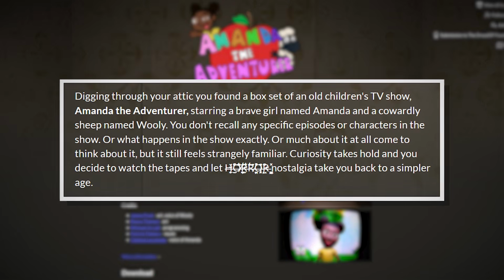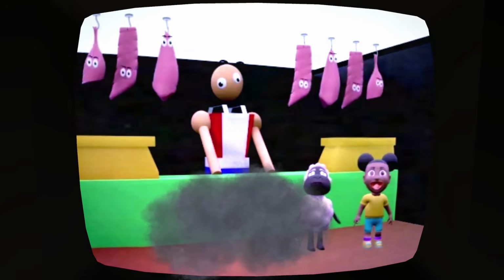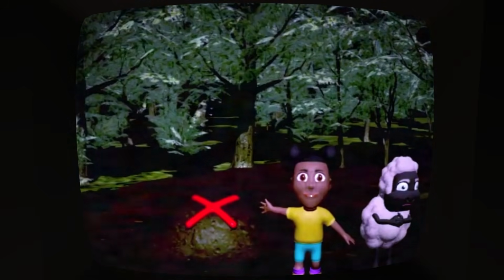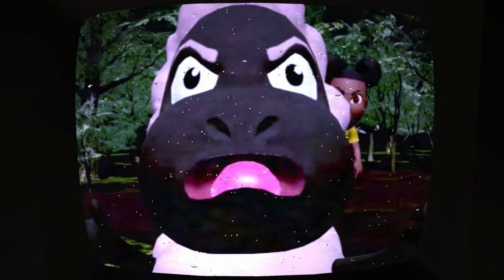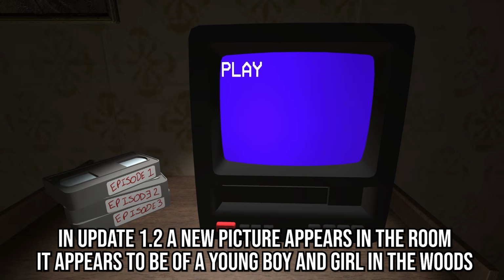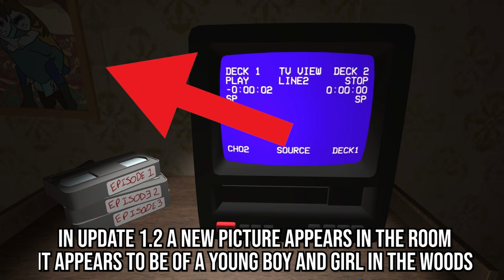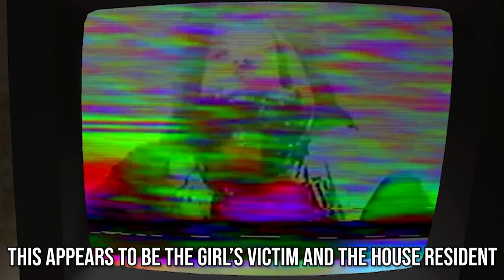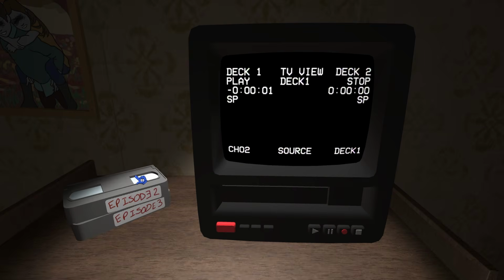Amanda the Adventurer V1.3 - The Secret Story Explained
Amanda the Adventurer has recieved a host of updates since our original story explained video a few months back. In this video we take a look at each of these updates and a theory as to what exactly the secret story of Amanda the Adventurer is all about.